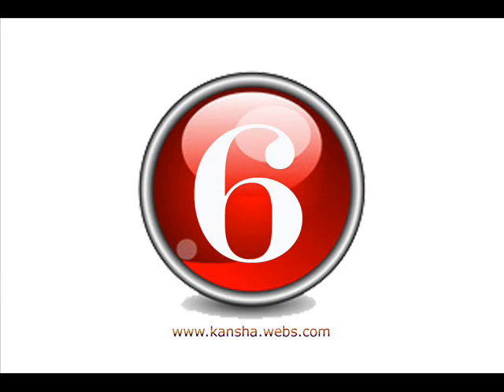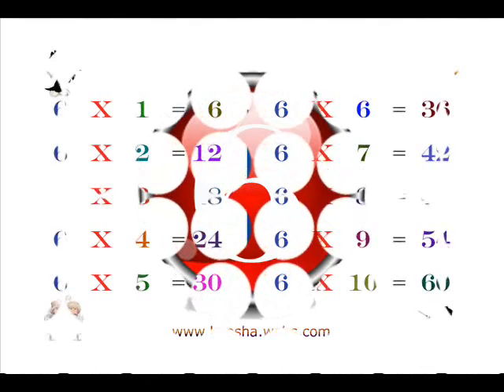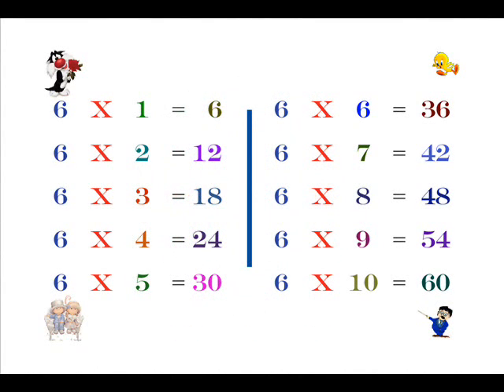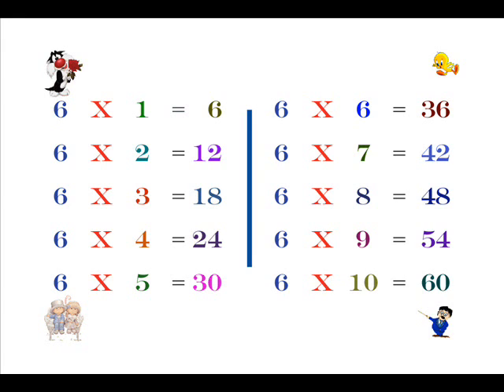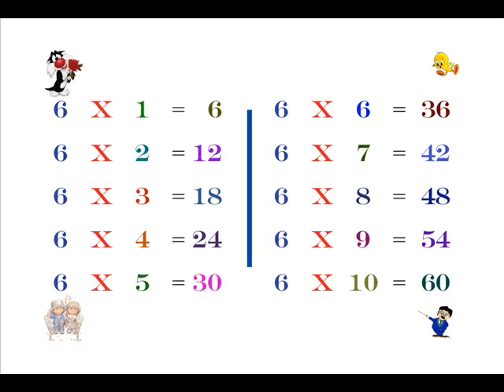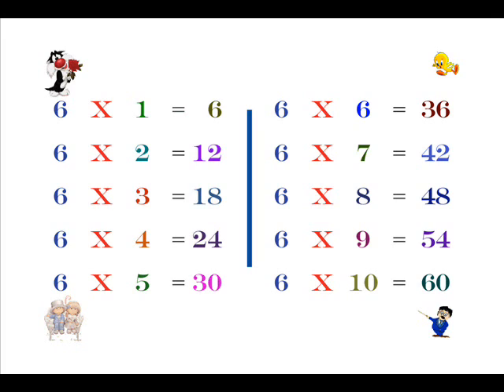6 Times Table